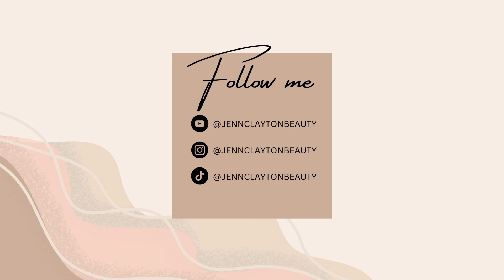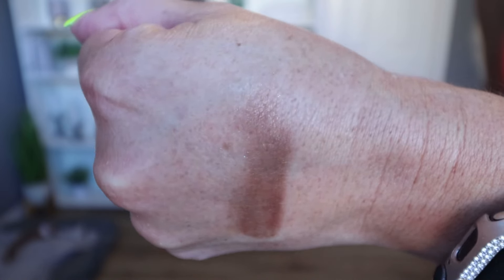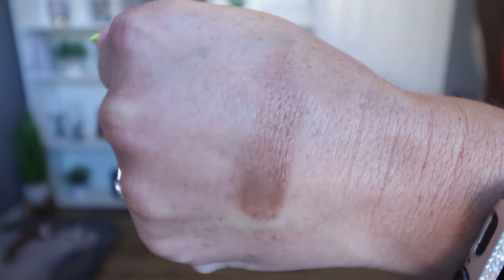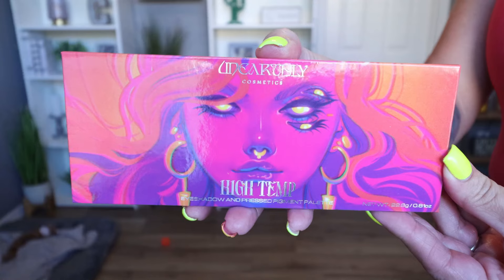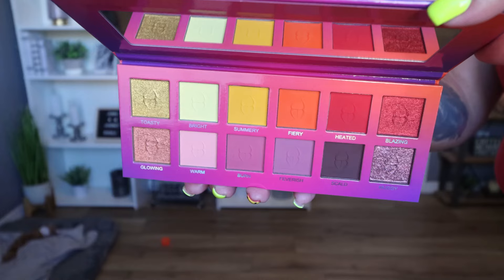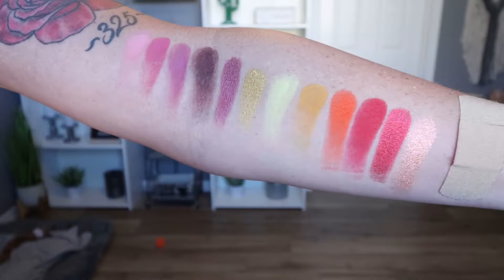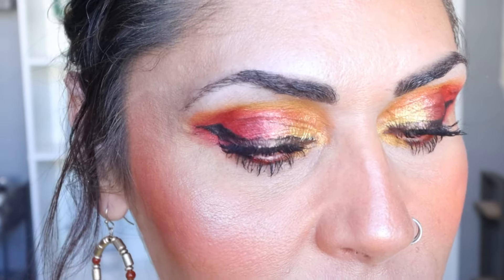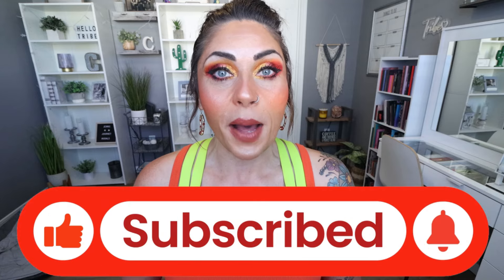NEW UNEARTHLY COSMETICS HIGH TEMP COLLECTION - IS IT FIRE? 🔥 - TUTORIAL - REVIEW & 1ST IMPRESSION!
Let’s try the NEW @UnearthlyCosmetics High Temp collection! 🔥

MAKEUP I'M WEARING:

ELF Camo Hydrating CC Cream SPF 30
Benefit Dew-la-la Liquid Glow Highlighter
Rare Beauty Stay Vulnerable Melting Cream Blush (nearly apricot)
Unearthly Cosmetics Blush- no longer available
Fenty Highlighter (pretty pearlz)
Essence Felt Tip Eyeliner
Nabla Vicious Mascara
ELF Brow Wow
Ardell 858 Lashes
Sephora Lash Glue
Ulta Glow Setting Spray